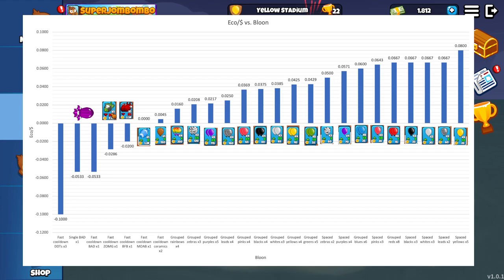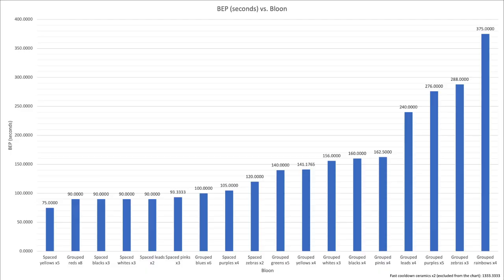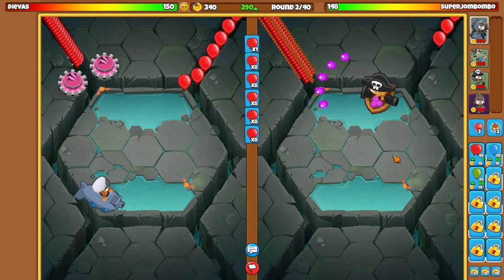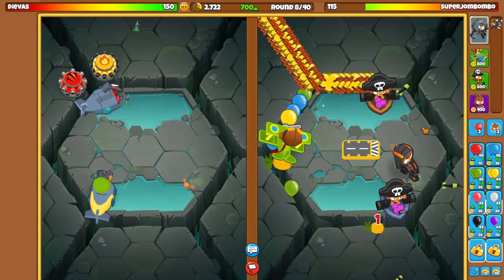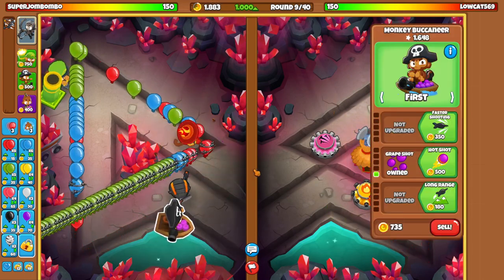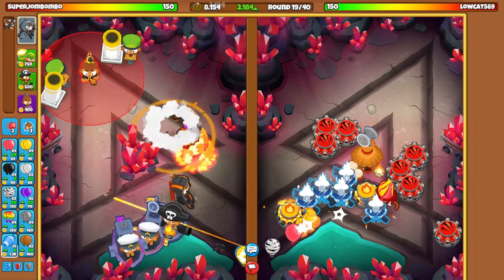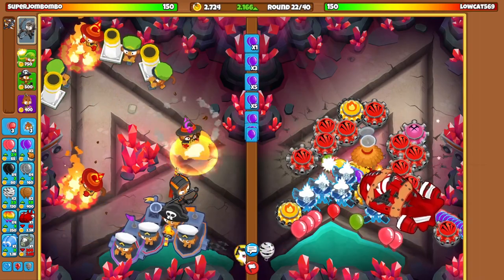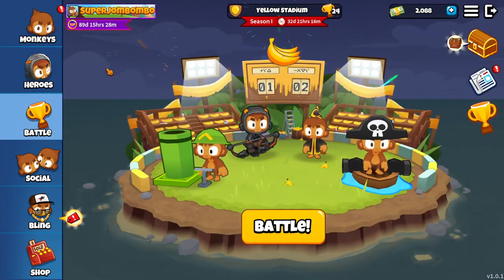Best Bloon Income Guide of ALL TIME - Battles 2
Bloon income is complicated in Battles2! Bloons TD Battles 2 Today we explain eco, the economy in battles 2. Farms, alchemists, buccaneers are all alternatives, but at the moment bloon income is king!